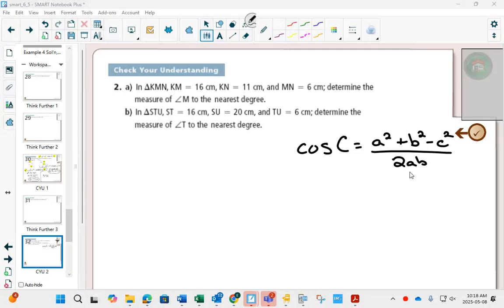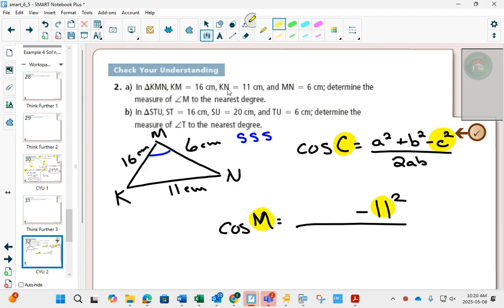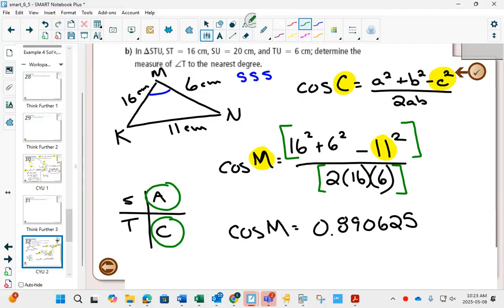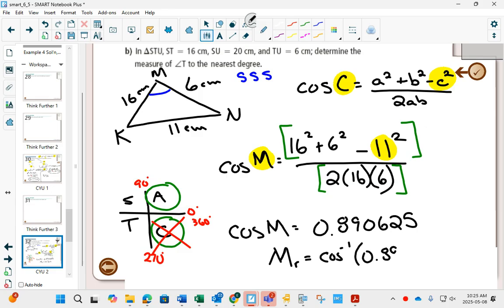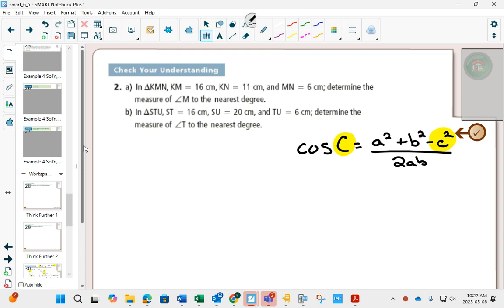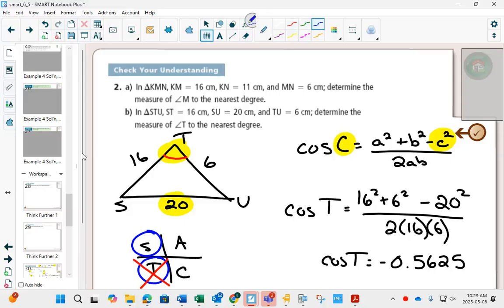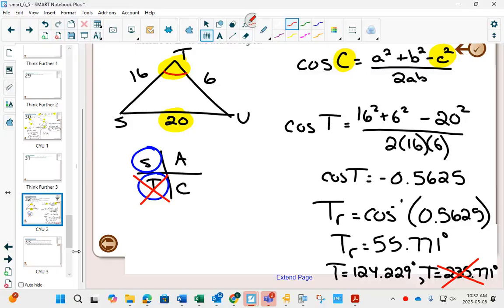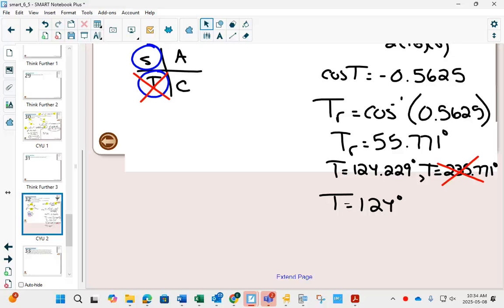30SP P2 6 5 Example 2